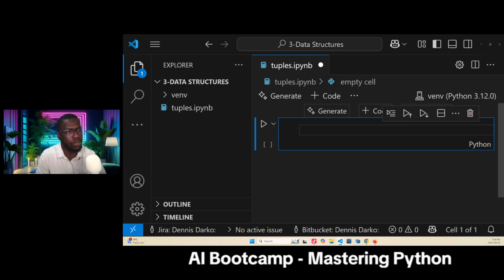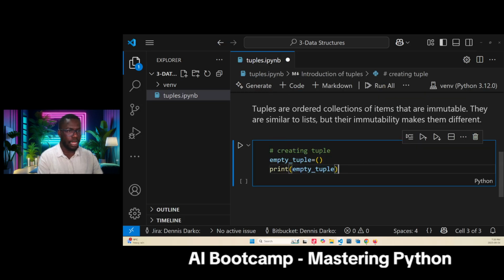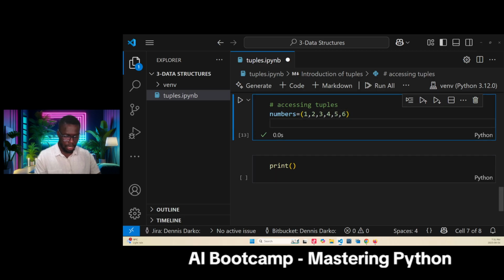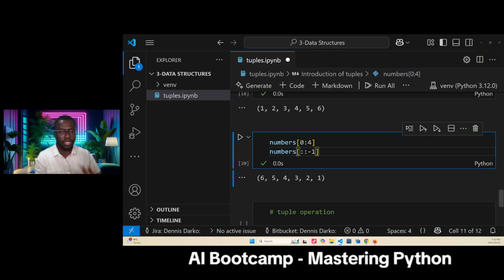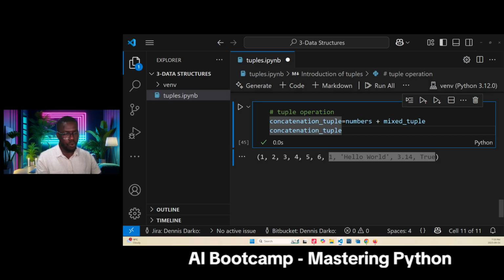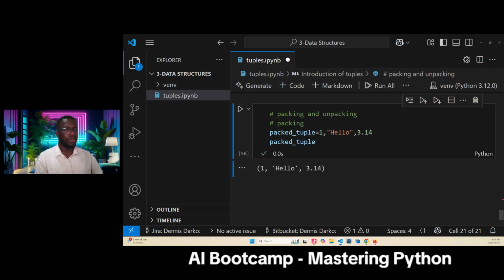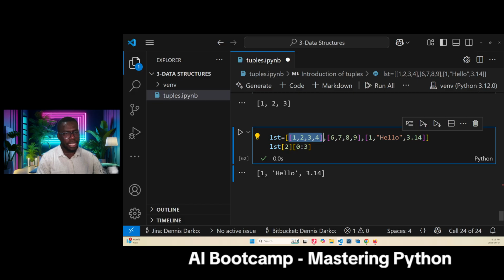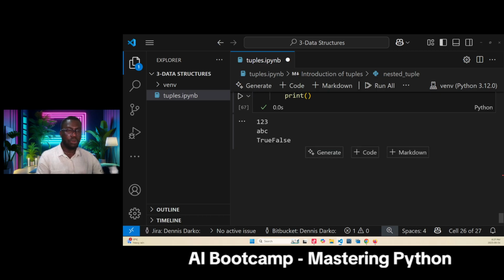AI Bootcamp Day 6A – Python Tuples: Creation, Access & Unpacking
Welcome to Day 6A of the Darko Labs AI Bootcamp! In this lesson, we explore Python tuples—an immutable and ordered data type—and see how they differ from lists. You’ll learn how to:
• Create empty and populated tuples using literals and constructors
• Access elements with indexing and slicing, including negative indices
• Perform tuple operations like concatenation and repetition
• Understand why tuples are immutable and where immutability is useful
• Use common tuple methods, count occurrences and find element positions
• Pack and unpack tuples (including using the “*” operator) for multiple returns
• Work with nested tuples and iterate through them

These skills will help you structure data more safely and efficiently.
💻 Resources: The Day 6A notebook (tuples.ipynb) is linked in the description.
💬 Questions? Drop them in the comments or join us on Discord.